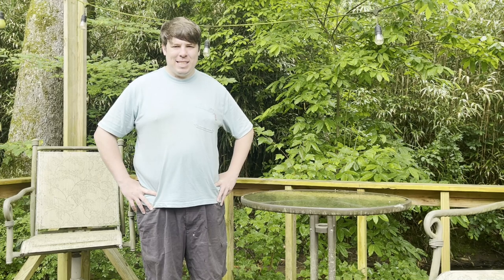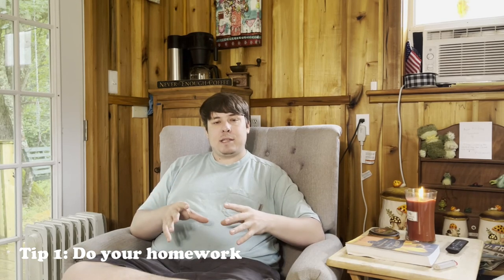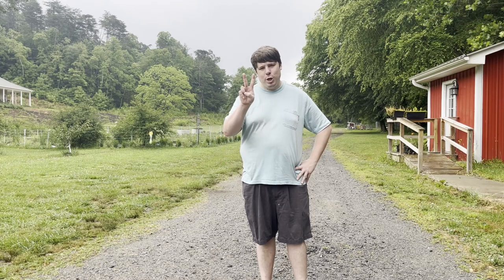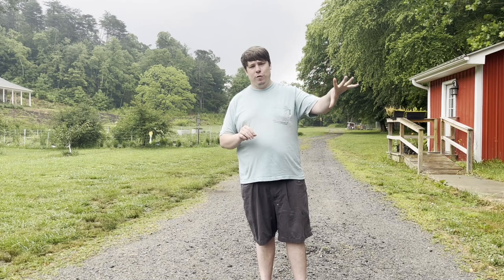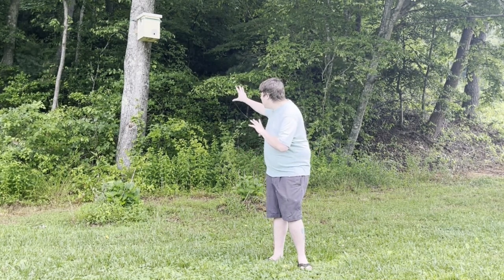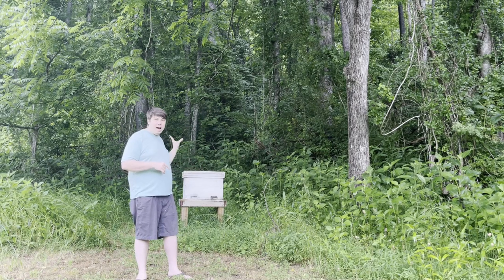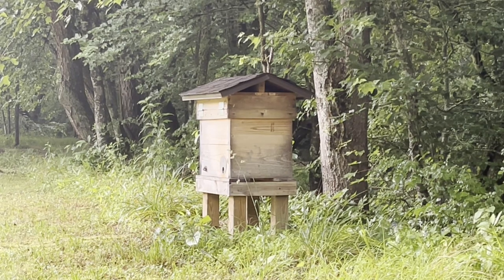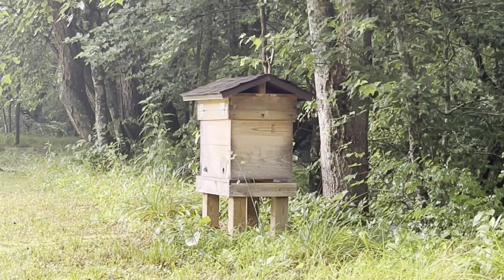Five Tips when Starting Beekeeping, Naturally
Today we talk about five tips that can help you if you are just getting into Beekeeping. These tips have been vital to our success and will get you on the right path.

You can also make a one time donation to our "buymeacoffee" page, these funds always go towards new planted flowers and Bee equipment!